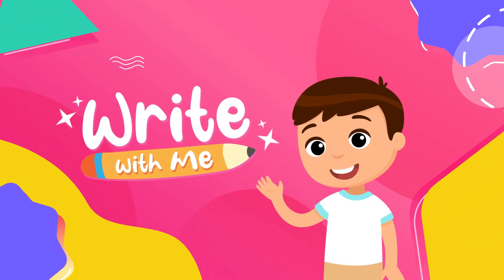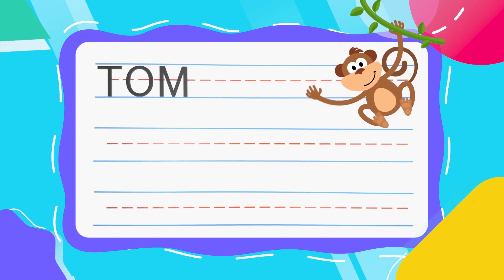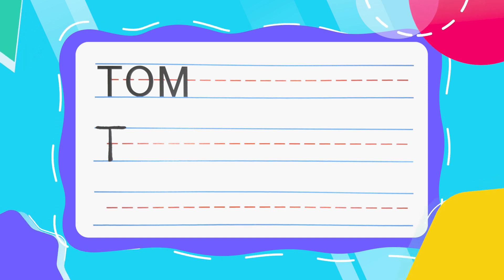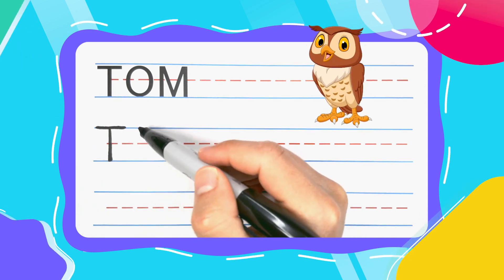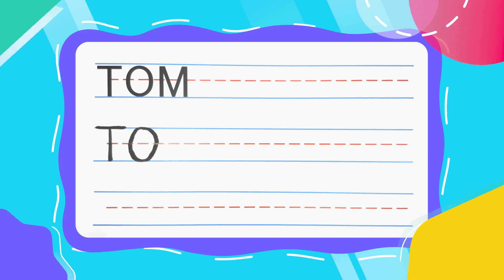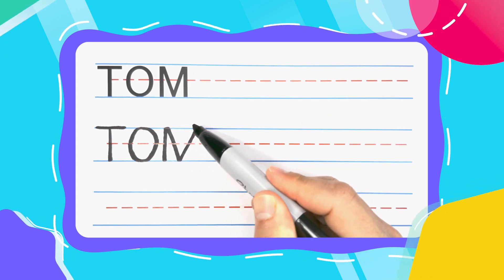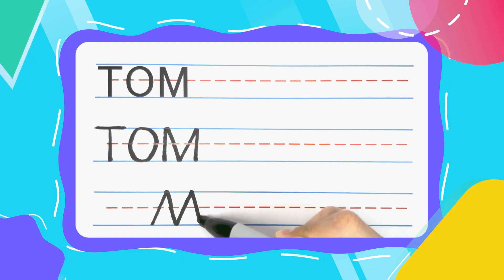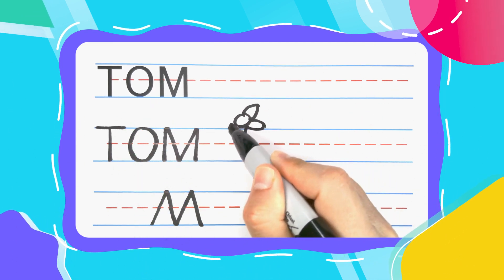How To Write TOM | Write With Me! -- FOR KIDS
In this video, you will learn how to write the name TOM in all capital letters. Check out the channel and subscribe to get access to free PDFs so that you, your child, or your students can practice along with all of the Write With Me videos.